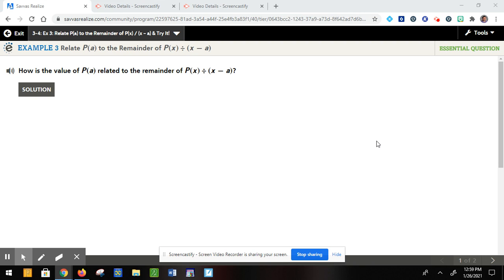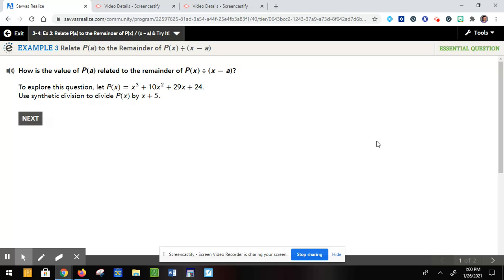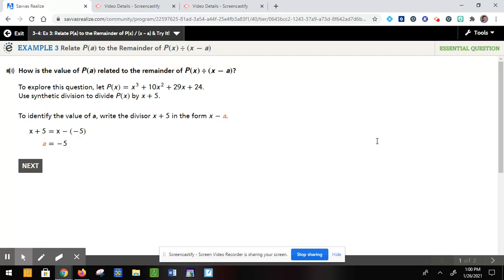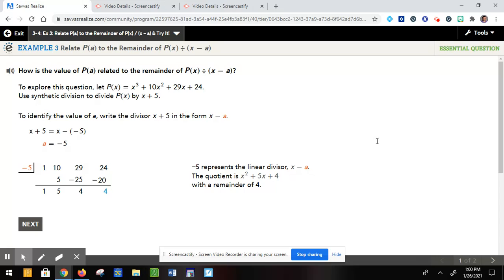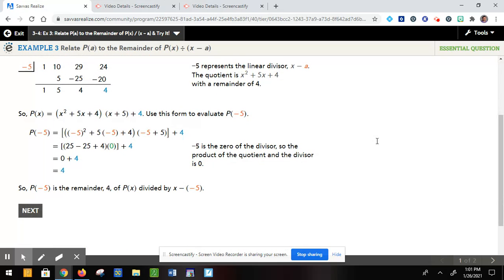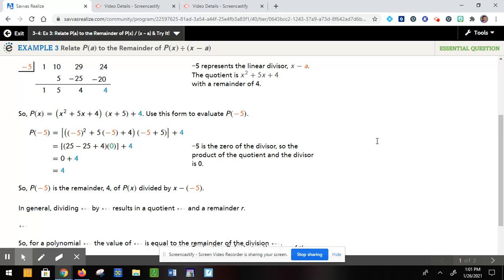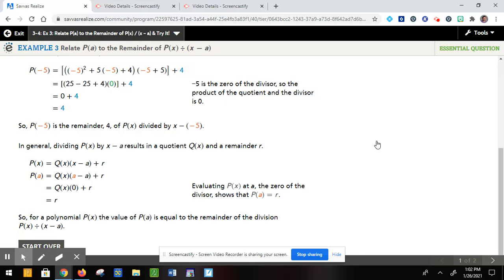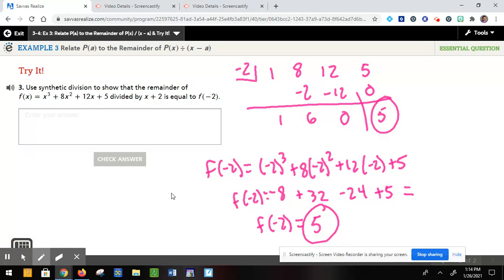Algebra 2 - 3.4 #3